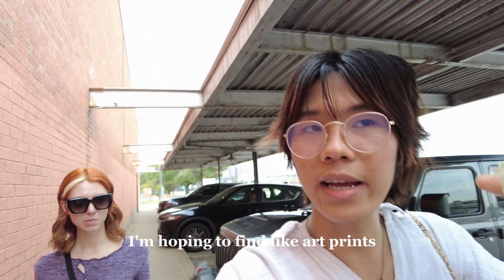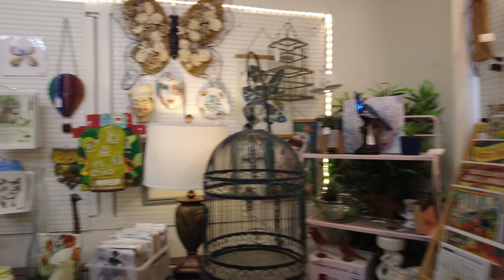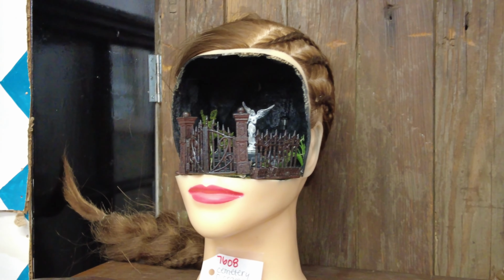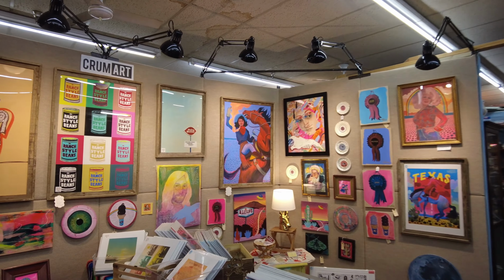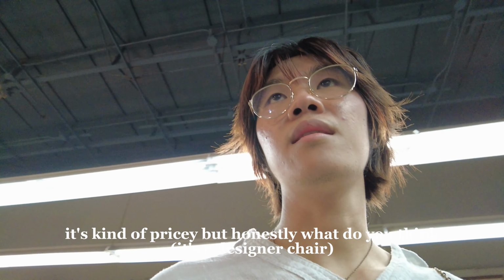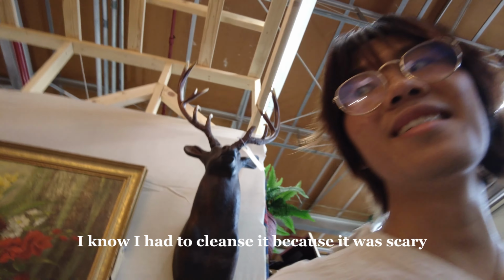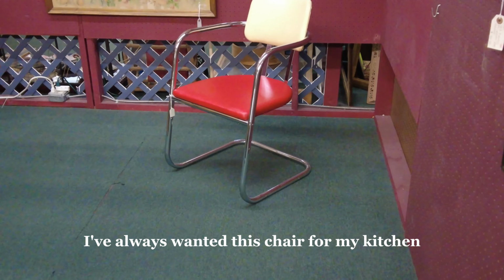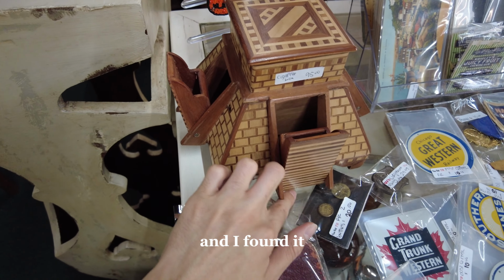Antique shopping with me!!!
This antique mall is massive we had both got overstimulated ahahah!!! i hope you enjoy this video as much as i do!!!

Liinks.co/kaerukeki
Instagram.com/kaerukeki
Tiktok.com/@kaerukeki/